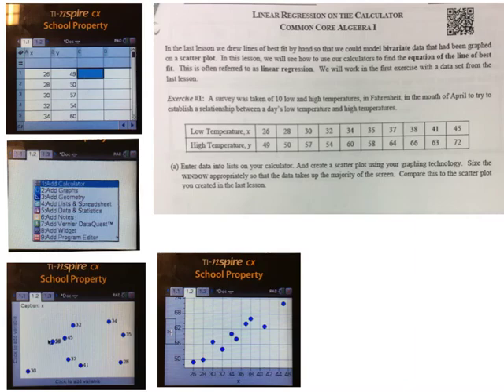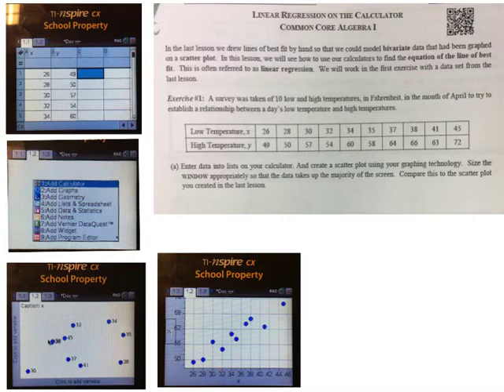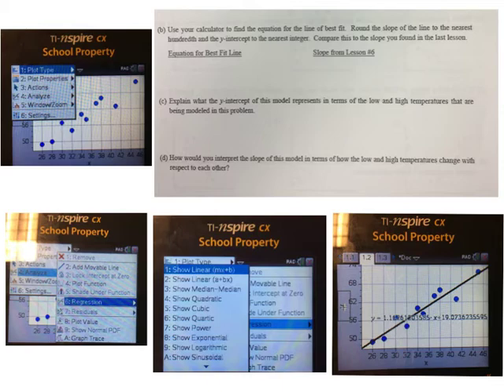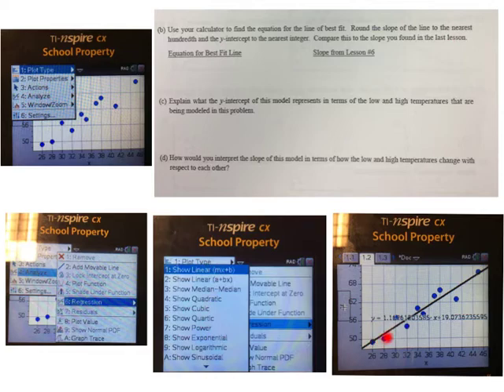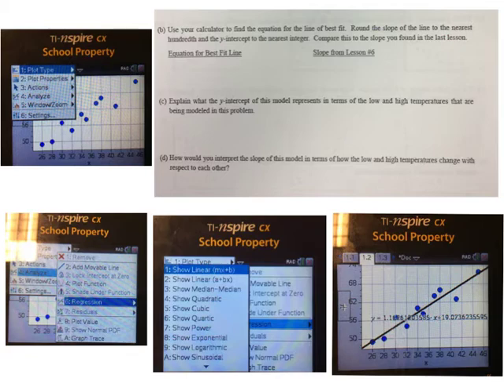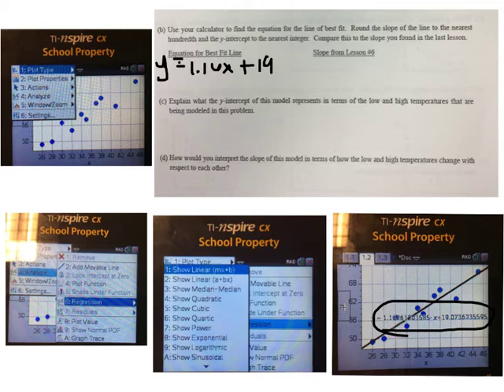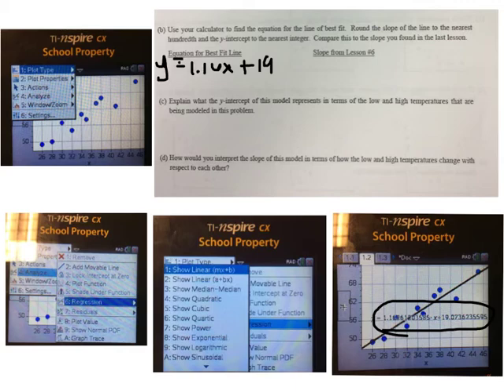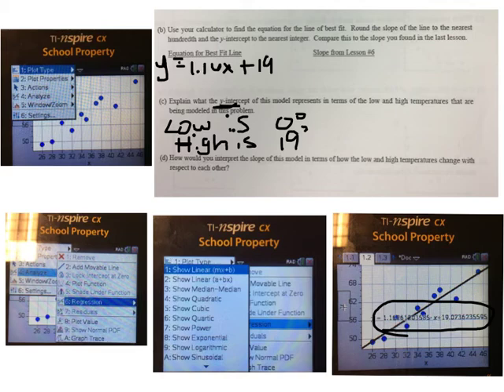Unit 10 Lesson 7